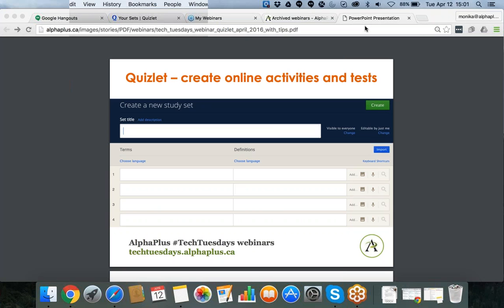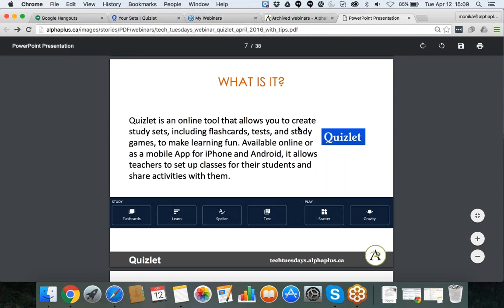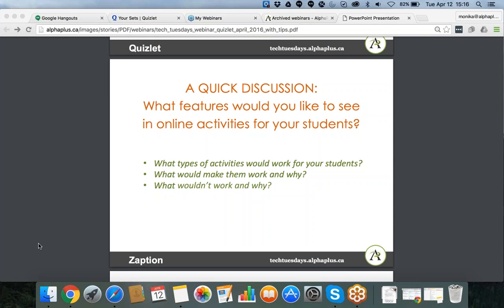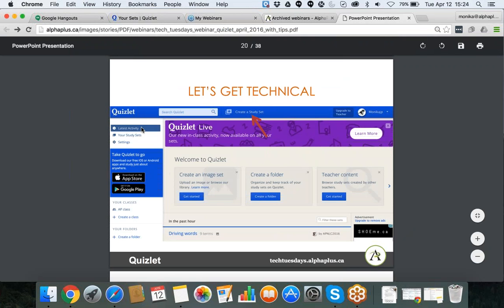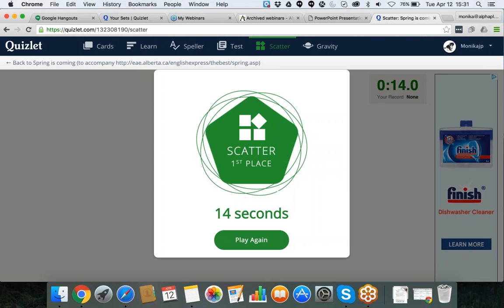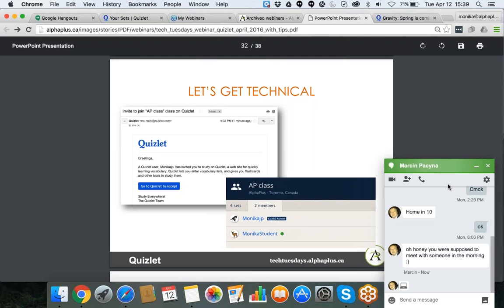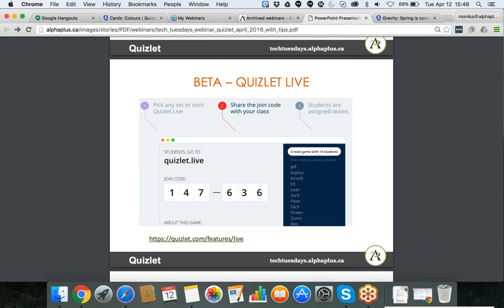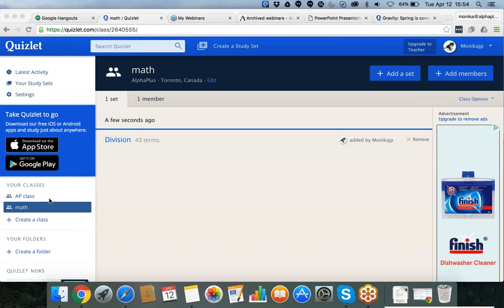Quizlet - create online activities and tests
Quizlet is an online tool that allows you to create study sets, including flashcards, tests, and study games, to make learning fun. Available online or as a mobile App for iPhone and Android, it allows teachers to set up classes for their students and share activities with them.

This project was funded by Government of Ontario.